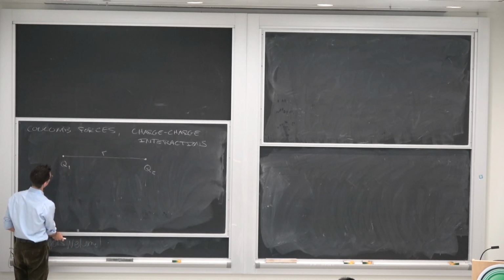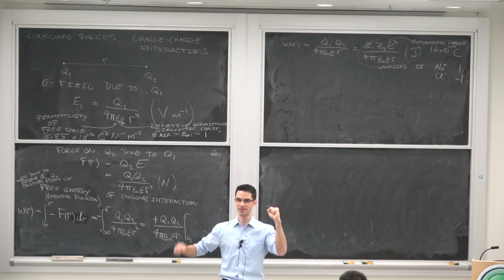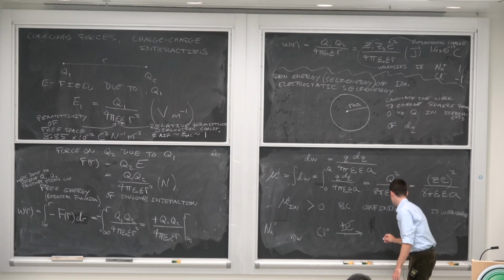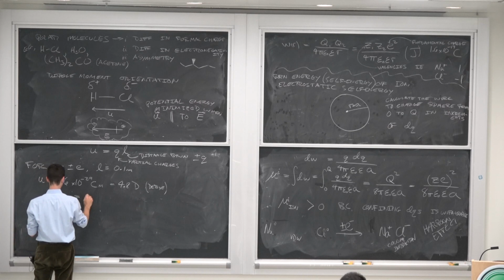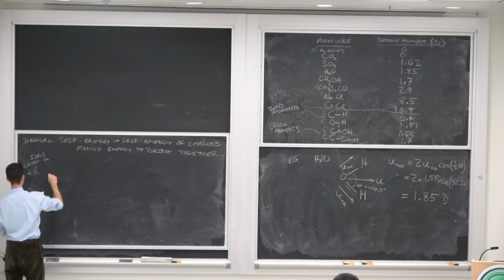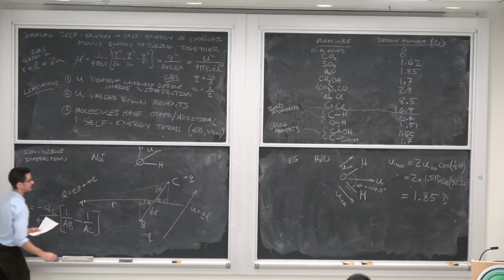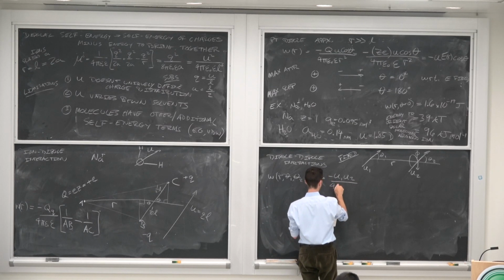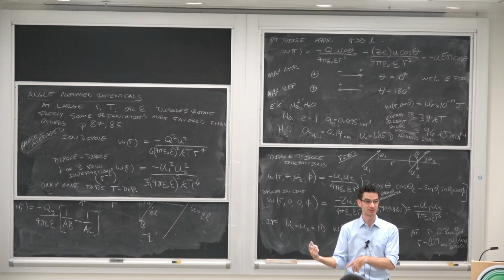Ep4 Coulombic and dipole-dipole forces NANO 202 UCSD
Coulomb's law applied to ions and dipoles. Born energy of an ion. Self-energy of a dipole. Fixed dipole interactions with ions and other dipoles. Results of angle-averaged interaction potential (Keesom interaction).